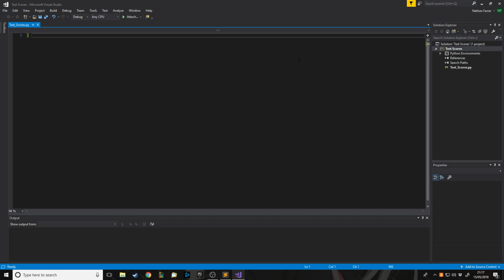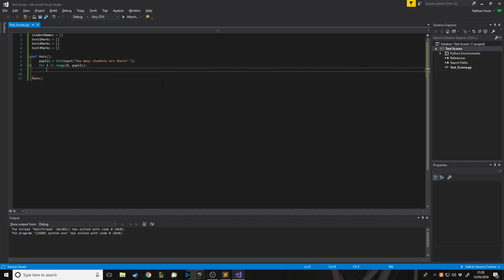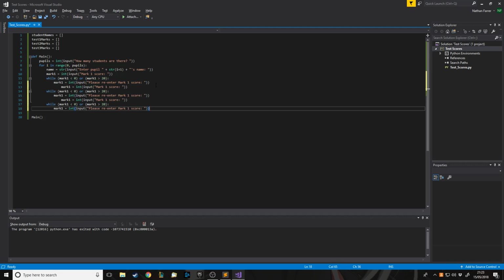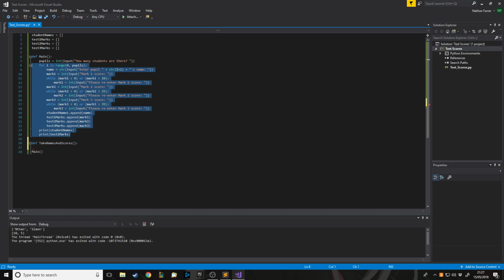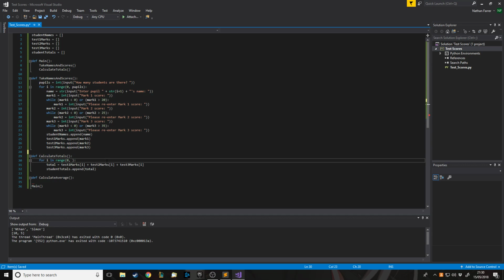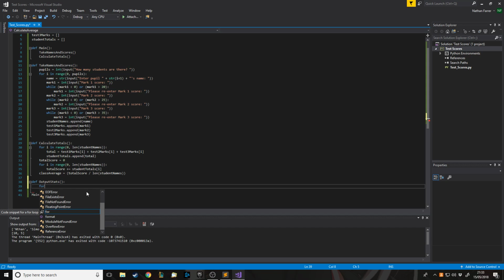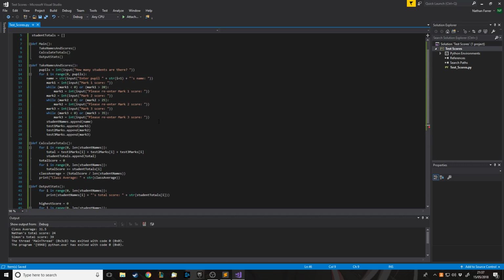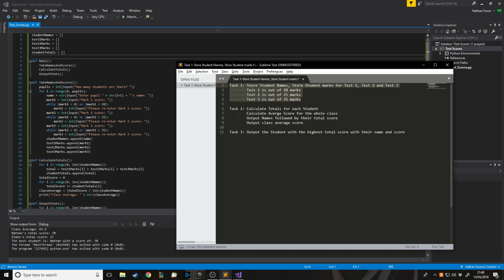Python Tutorial 5 - Class Test Scores Task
In this video I show you how to complete a task where we take in names of students, their test scores, then find the totals and class averages before showing the highest scoring student.